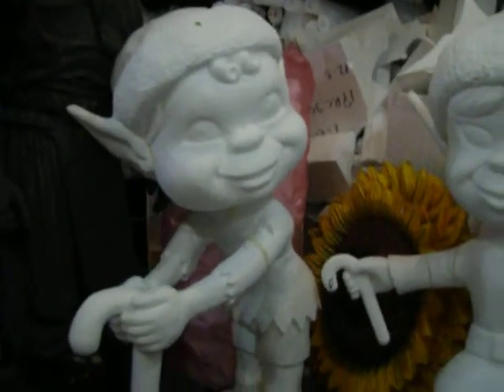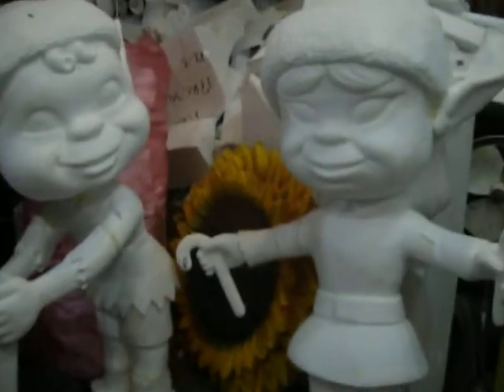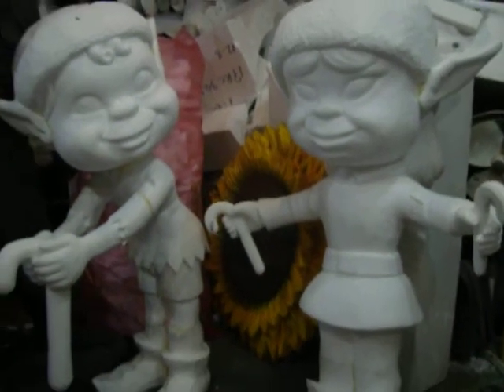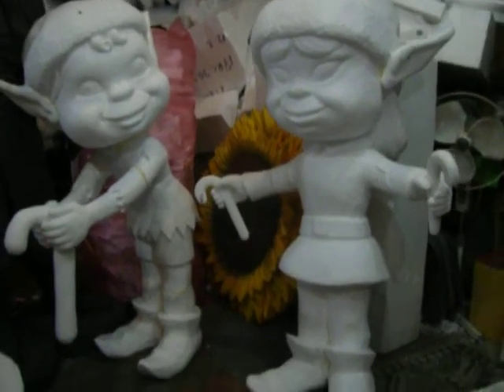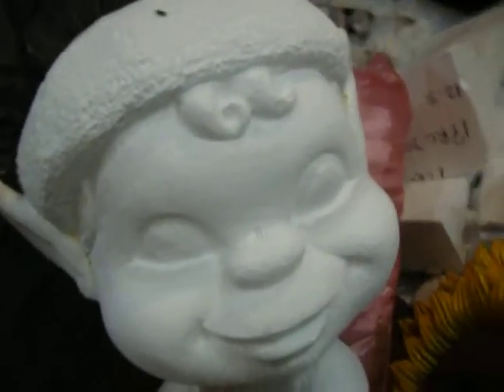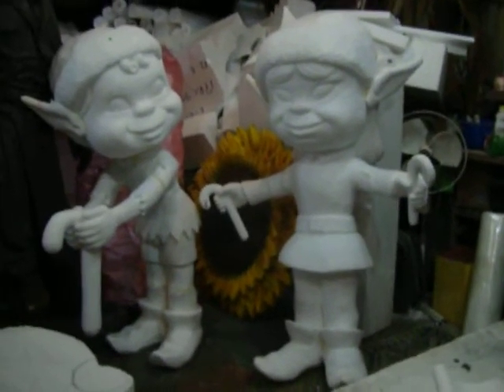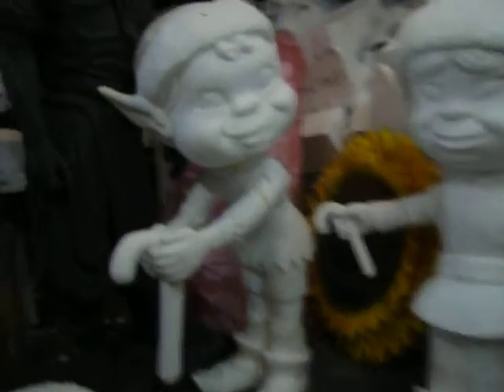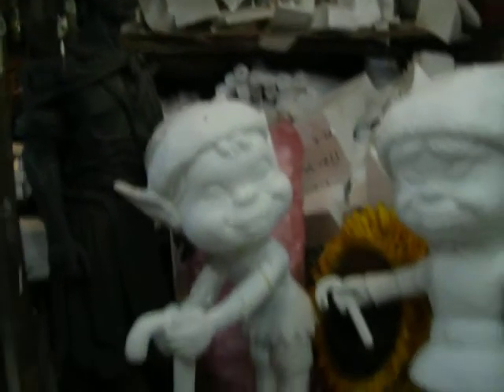Duendes, esculturas em isopor e revestdas com fibra de vidro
Esculturas em isopor e revestidas com fibra de vidro, com acabamento liso, para uso externo,tratar com Toninho 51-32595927
99505863